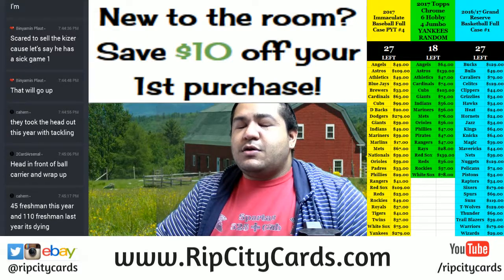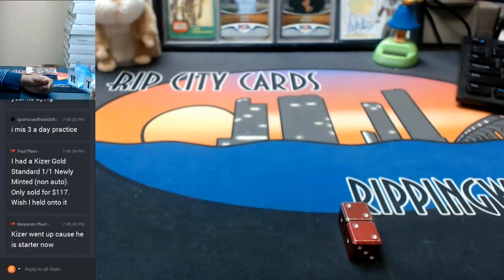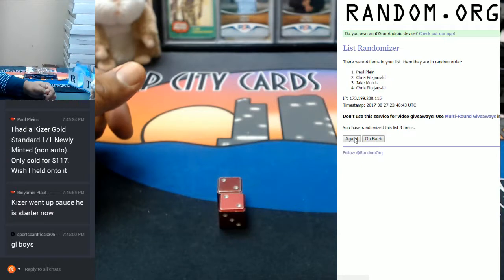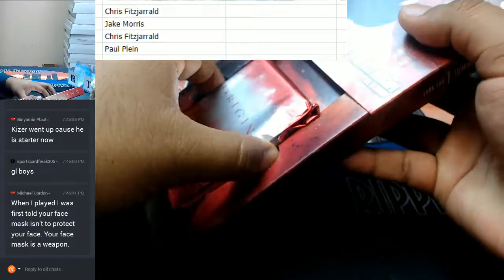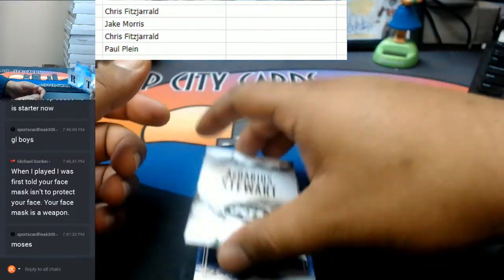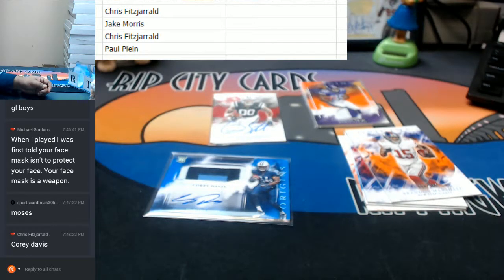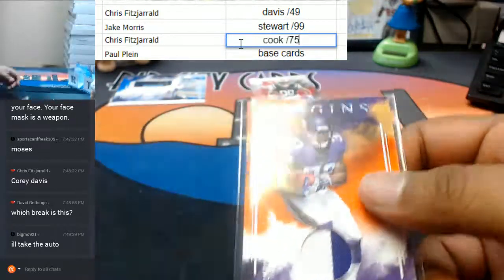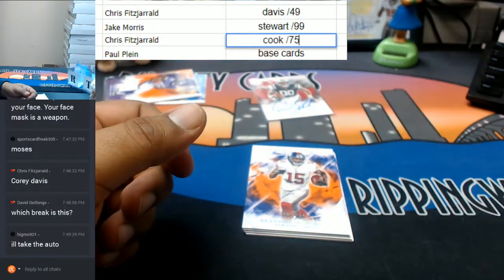2017 Panini Origins Football 1 Box Hit Draft 08272017